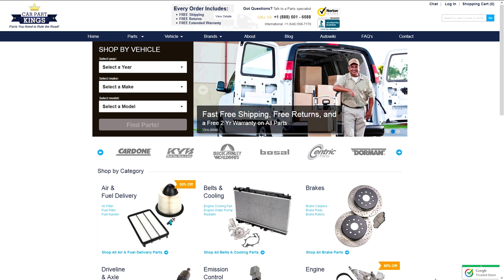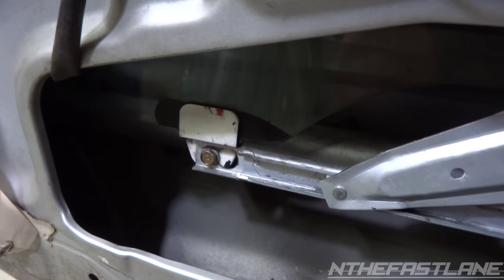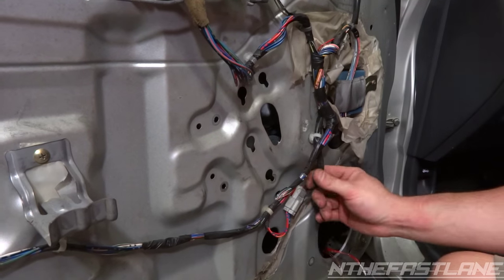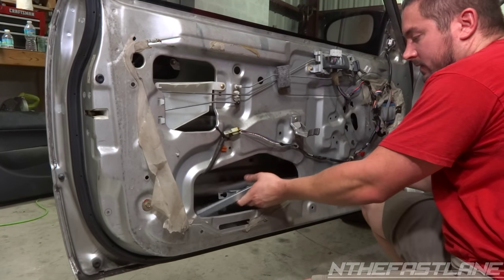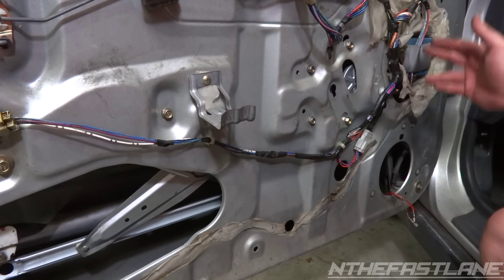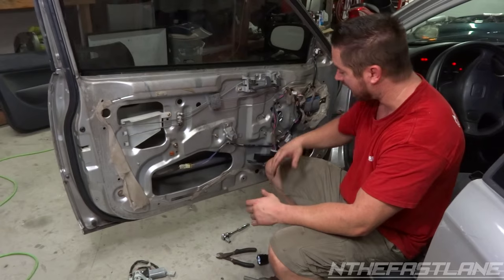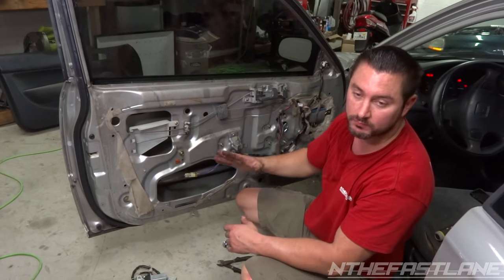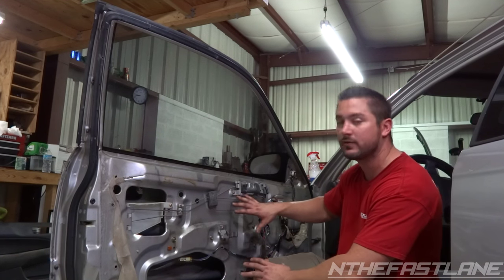▶️Window Regulator: How To Replace (Civic Coupe 96-00) "Driver Side"🔧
▶️Window Regulator: How To Replace (Civic Coupe 96-00) "Driver Side"🔧.This "Left Diver Side" window regulator 96-00 Honda Civic Coupe EX & LX Models repair video is made EASY . Local auto repair shops will charge upwards of $500+ for this auto repair. Save yourself time and money by following the repair process I demonstration in this repair video.